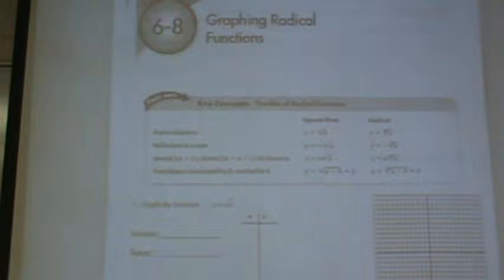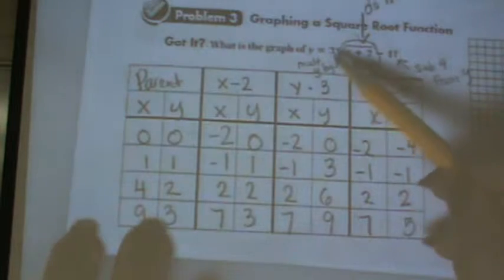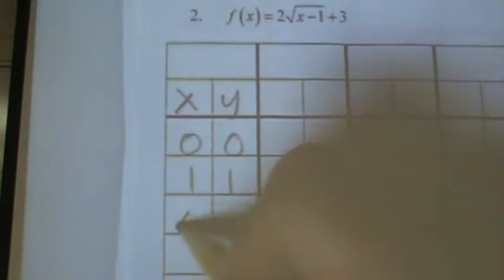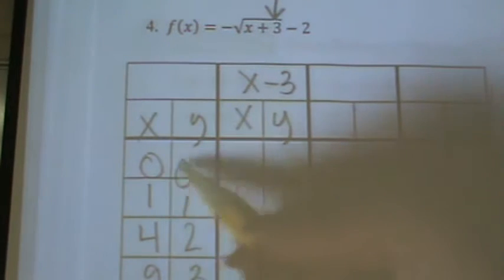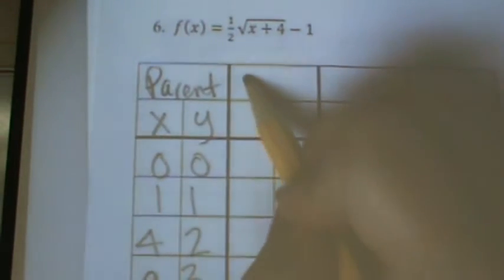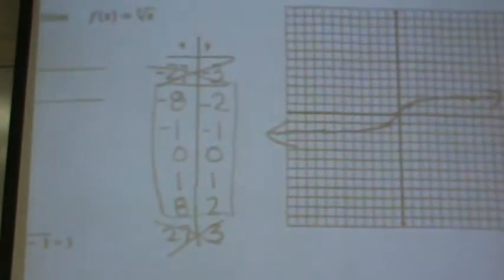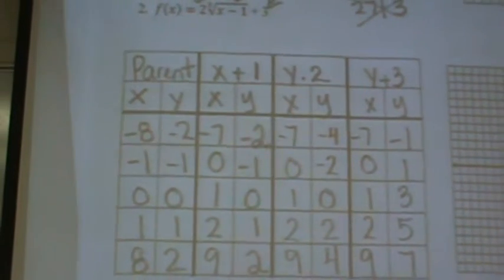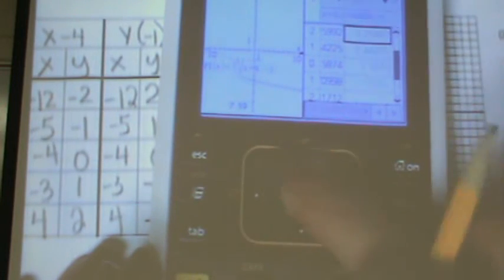2014 October 2 Alg2 Yr 2 6.8 Day 2 Notes